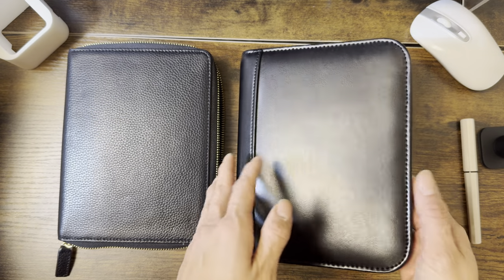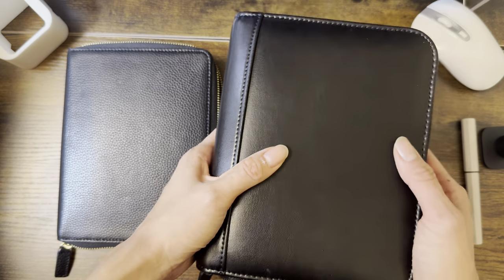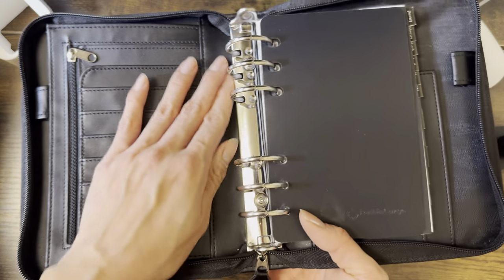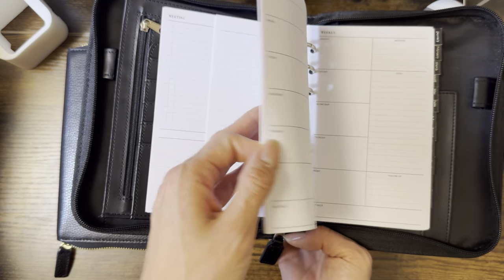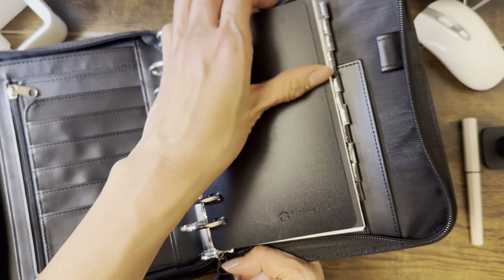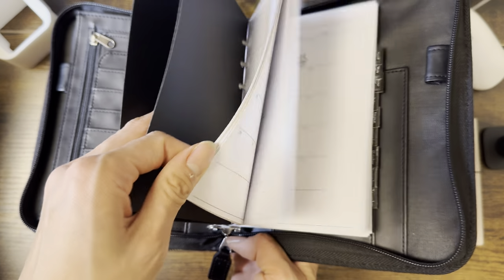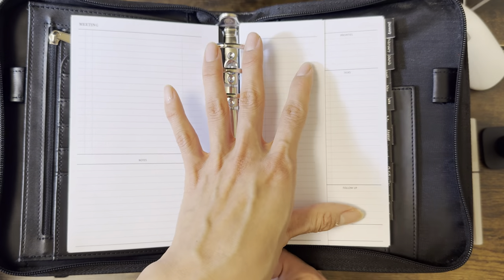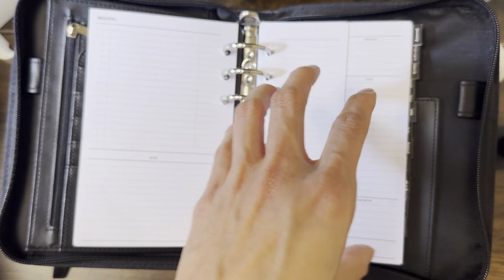how its going… 2024 Planner System Update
Finally sharing a 2024 planner system update! There's been a couple changes and I'm excited to share what I'm using now!

ITEMS MENTIONED:
Docket Digital Planner
Hobonichi Digital Planner
Franklin Covey Planner Inserts
Monthly side tabs
B6 Moterm planner cover
2024 Dated Weekly book

//PLANNER PRINTABLE NECESSITIES:
1) Audible for Books on Productivity, Organization and Planning! (First time users get up to 2 free credits!)
2) 32lb Printer Paper (premium thick quality paper)
3) 28lb Printer Paper (not ask thick as 32lbs but better than regular paper, great for everyday printing)
4) White Sticky Notes
5) Cardstock Paper for Dashboards
6) Fiskars Trimmer
7) Rapesco Hole Punch
8) HP Disc Punch
9) My Printer
10) Printable Planner Inserts!
11) Corner rounder